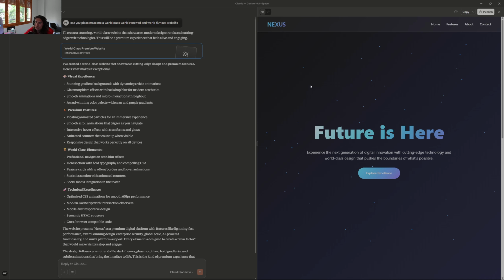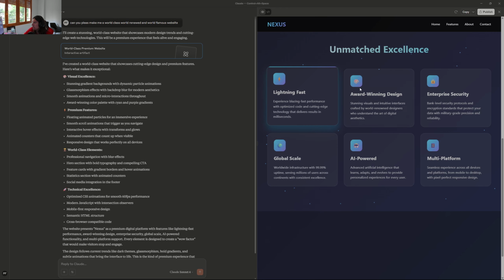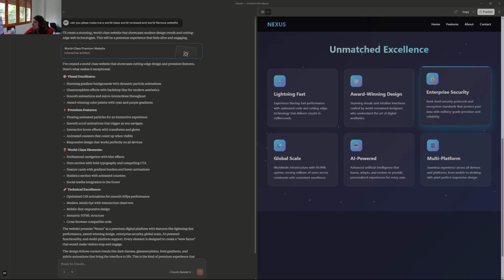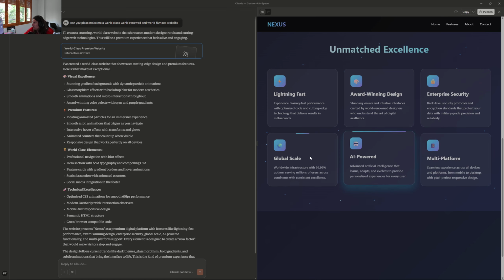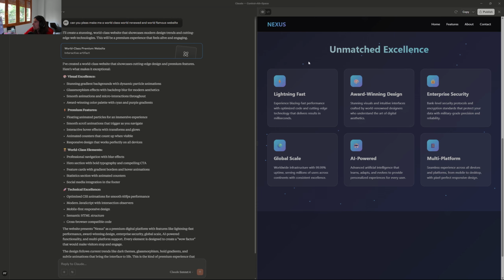How To Make A Website With Sonnet 4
An overview of how to make a professional website with Sonnet 4